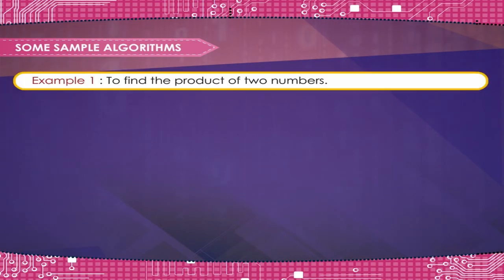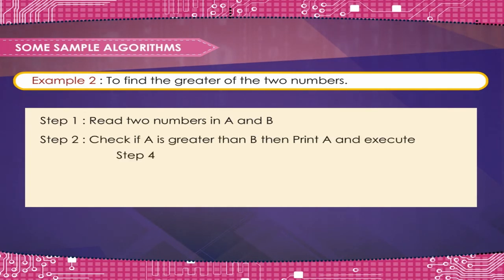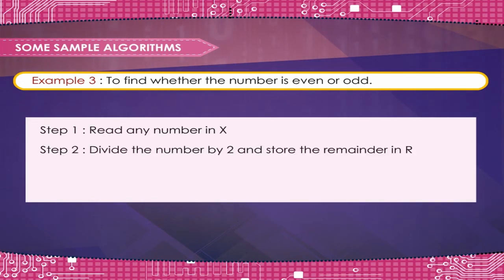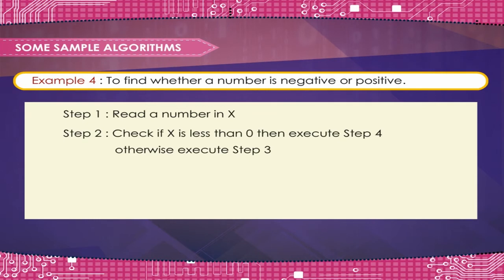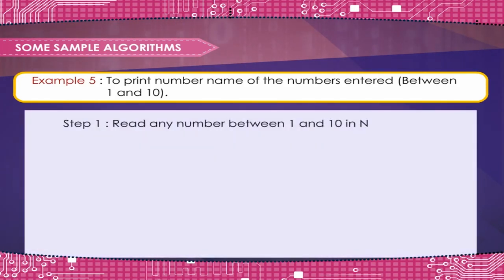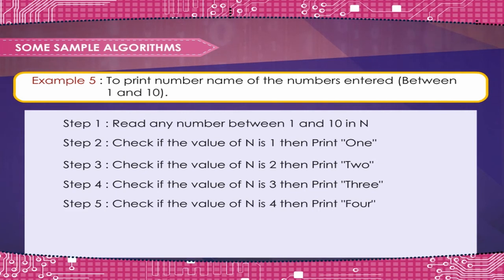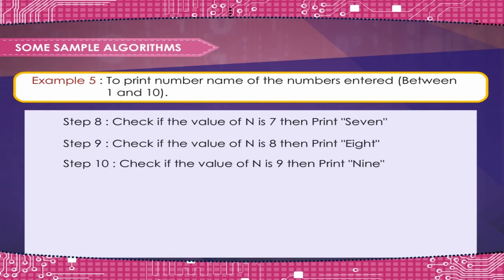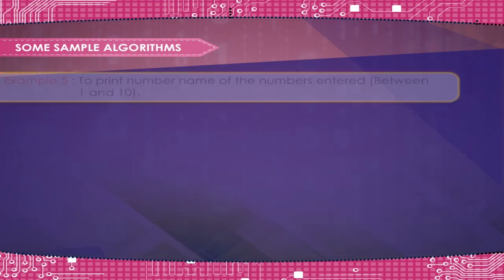Basic Introduction about Algorithm